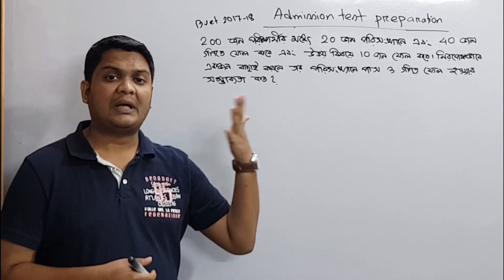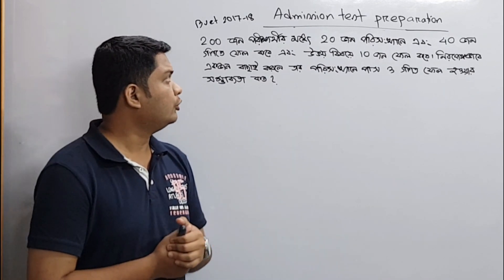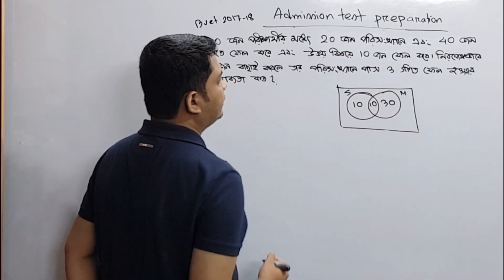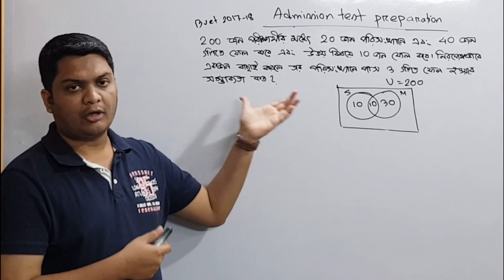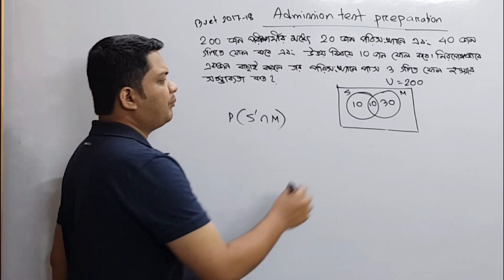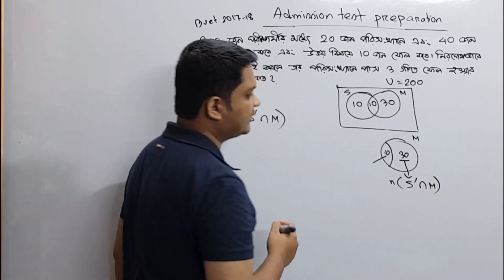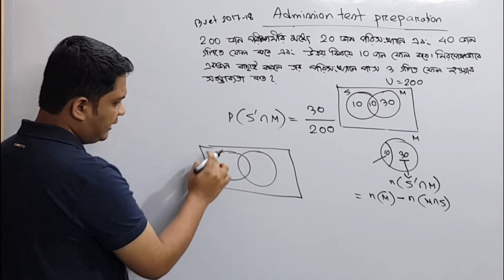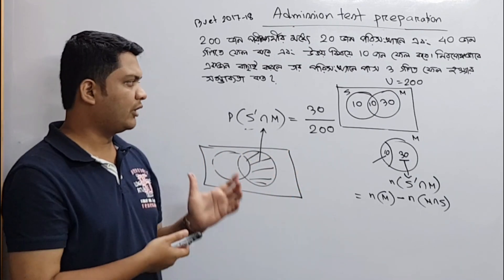6.বুয়েট ভর্তি প্রস্তুতি Probability (২০১৭-১৮ প্রশ্ন+সমাধান) BUET Admission Test | Learn With Pavel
ক্যালকুলাস এর বেসিক কনসেপ্ট এবং প্রতিটি অংকের বিস্তারিত সমাধান এর বইঃ
"ক্যালকুলাস বুঝতে হলে" লেখকঃ পাভেল মোহাম্মদ
বইটি ফেইসবুকের মাধম্যে পাওয়া যাবেঃ
This video titled: 6.বুয়েট ভর্তি প্রস্তুতি Probability (২০১৭-১৮ প্রশ্ন+সমাধান) BUET Admission Test | Learn With Pavel is basically for the students who are taking preparation for admission test , hsc admission 2021
যারা বিশ্ববিদ্যালয় ভর্তি প্রস্তুতি নিতে চায় ভালো করে তাদের এই ভিডিও টি উপকারে আসবে। এটি  university admission 2021 বিশেষ করে BUET, CUET, RUET, KUET এর জন্যে অনেক কাজে আসবে।
এই ভিডিও টিতে আমি মূলত বিগত বছরের বিভিন্ন বিশ্ববিদ্যালয়ের (BUET, CUET, RUET, KUET) ভর্তি পরীক্ষার প্রশ্ন সমাধান করা দেখিয়েছি এবং ভর্তি প্রশ্তুতি টা কেমন হওয়া উচিৎ সেটা নিয়ে আলোচনা করেছি।
সবাই বিভিন্ন  admission coaching করে থাকে, কিন্তু বেসিক না বুঝার কারনে ফলাফল খারাপ করে।
তাই ভর্তি পরীক্ষা প্রস্তুতি নিতে এই ভিডিও আশা করি সবার উপকারে আসবে।
so, this will be ideal for buet admission preparation alongside admission coaching for the students of hsc admission 2021 bangladesh
so, hopefully this video will help students perform better in admission test and in job exams as well.

ইঞ্জিনিয়ারিং ভর্তি প্রস্তুতি,
Probability,
HSC Admission Test,
Math,
বিন্যাস,
DU, CU, JU, JnU, RU, KU,
Admission,
Learn With Pavel,
BUET Admission Test,